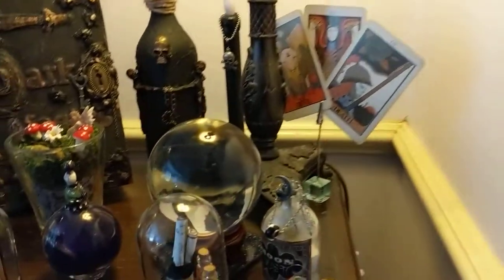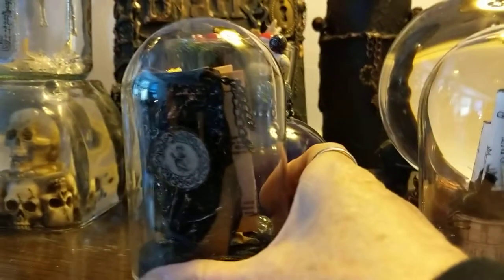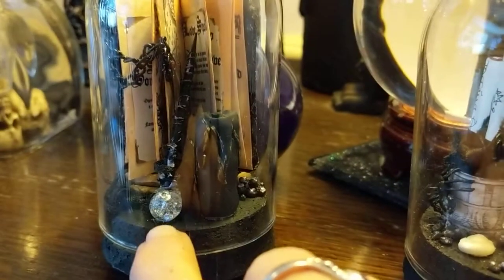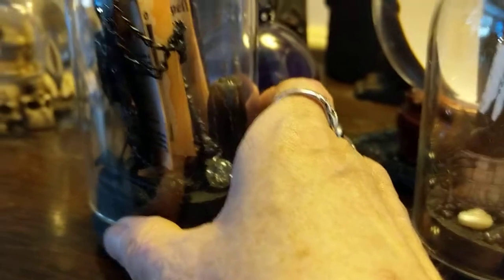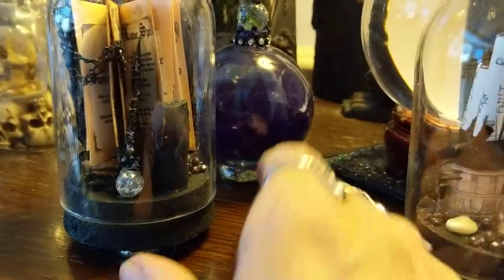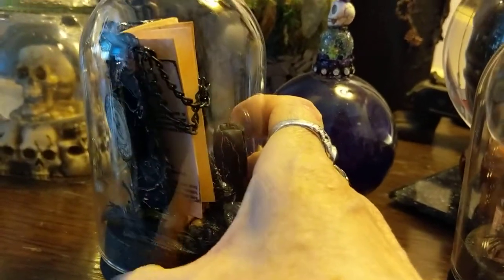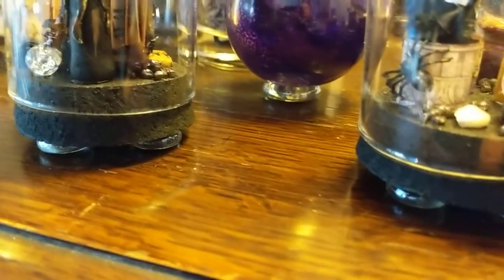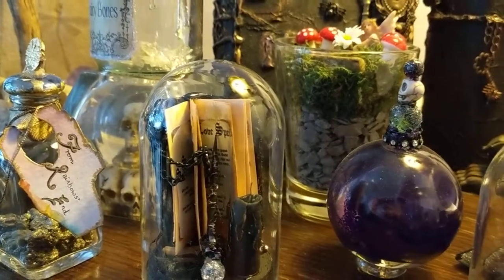2nd miniature dome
This is my second dome. It has a tiny spell book, candle and wand. I am so enjoying making tiny things!